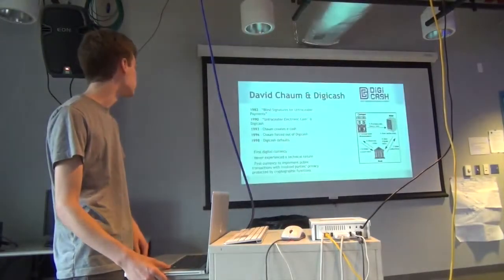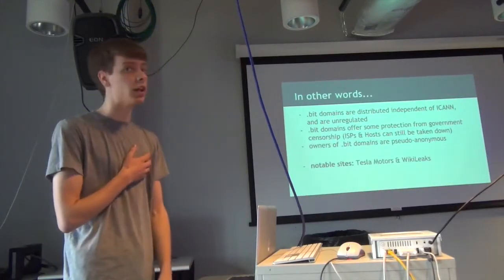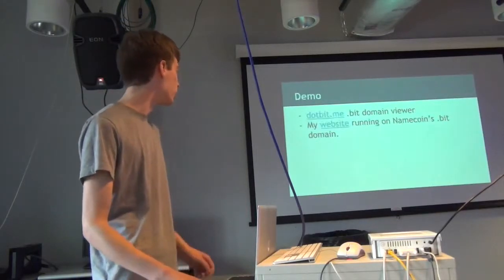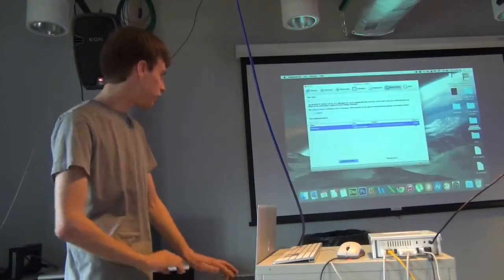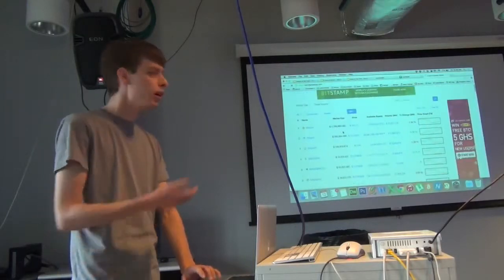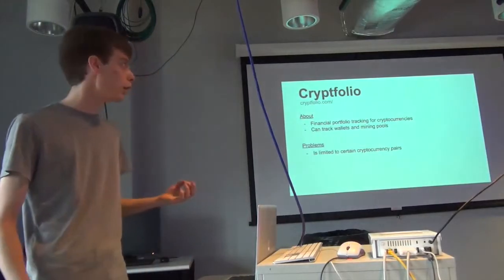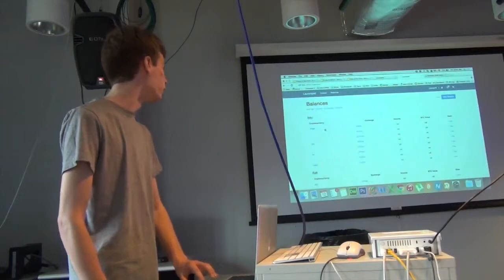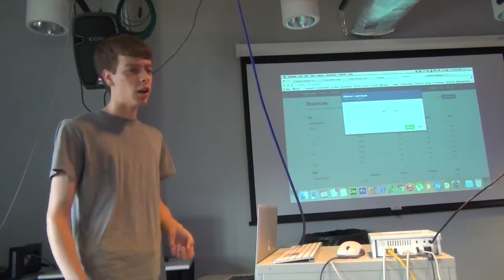Senior Thesis Proposal Presentation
My presentation for my senior thesis at The College of New Jersey for IMM 498: Research and Innovation. This video was taken by Professor Warren Buckleitner, please view his copy This video has been uploaded for archival purposes.